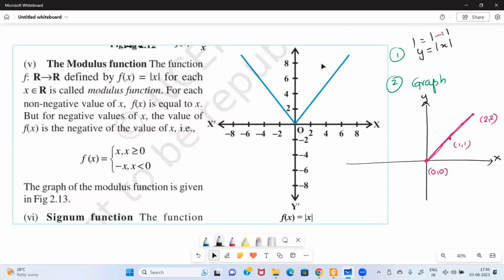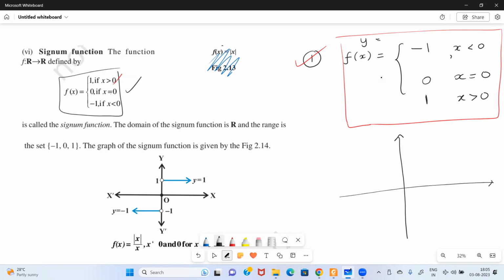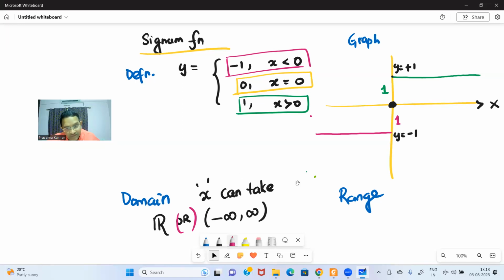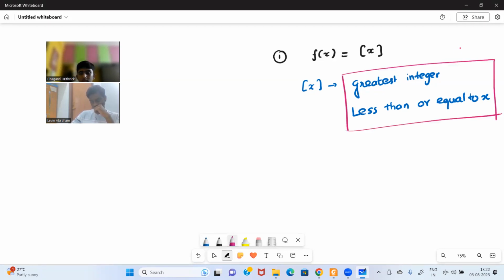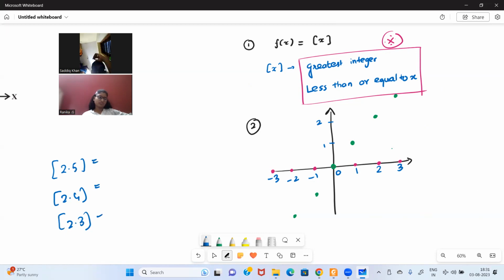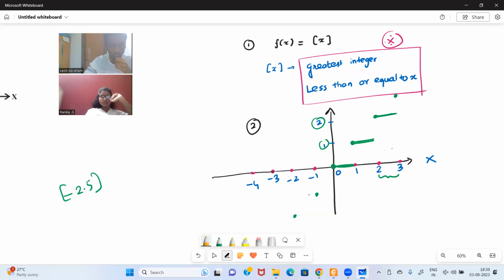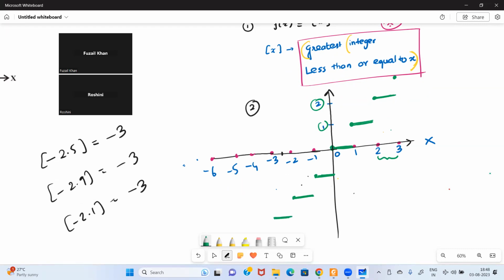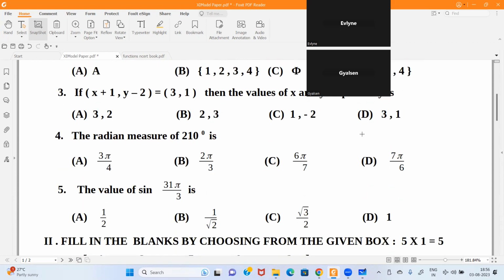Maths Model Paper Discussion - Functions - By Prof Prasanna Kannan